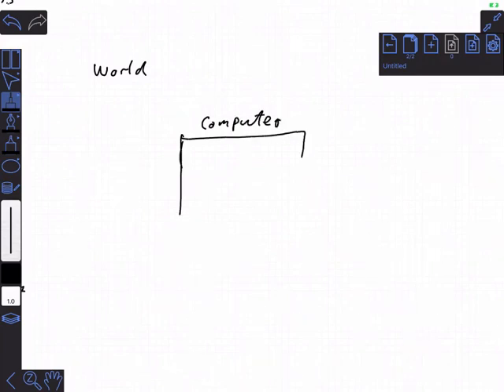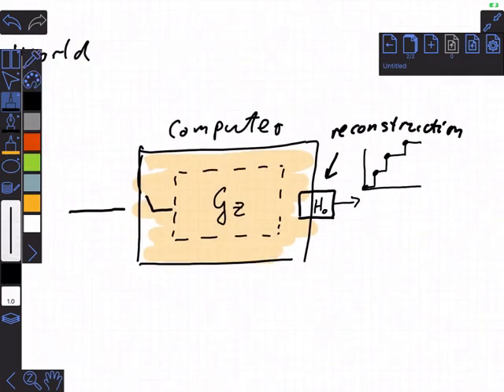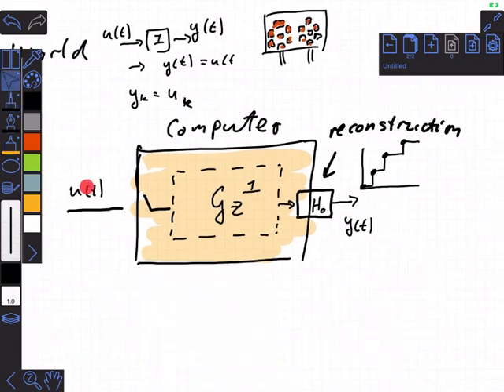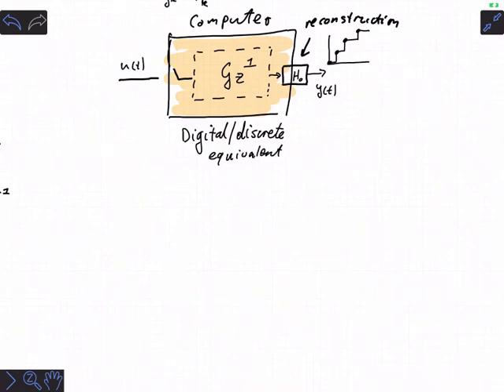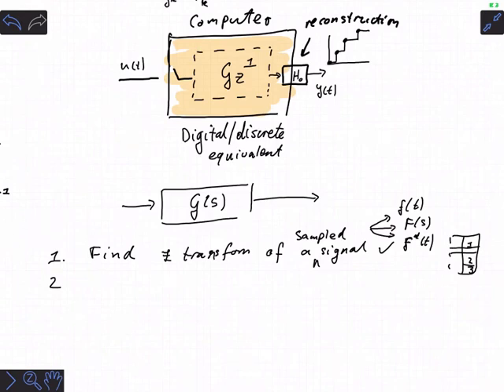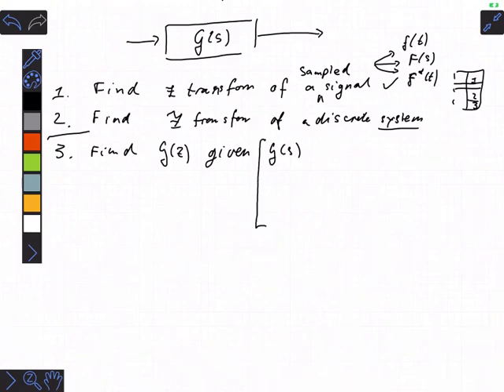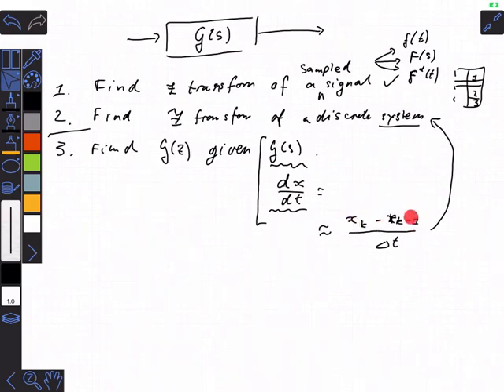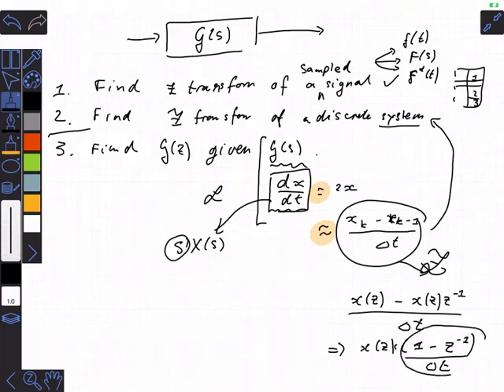Connecting discrete and continuous systems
To have an effect in the real world, discrete systems have to sample sample continuous signals to operate on them and reconstruct their outputs to continuous signals. This video explains this and the problems associated with the z transform